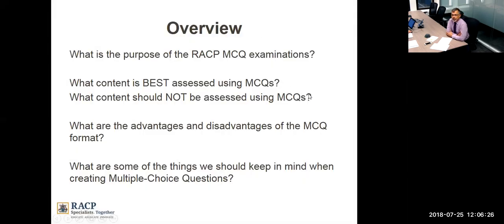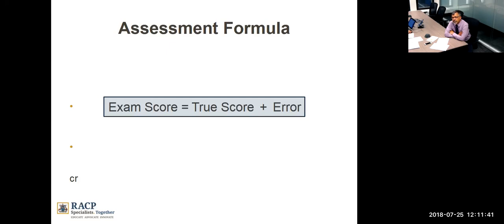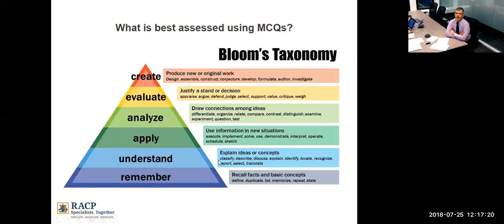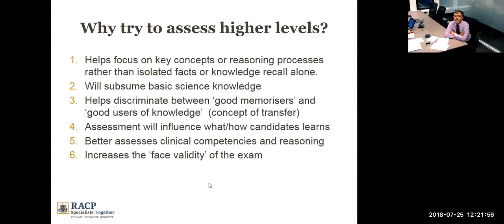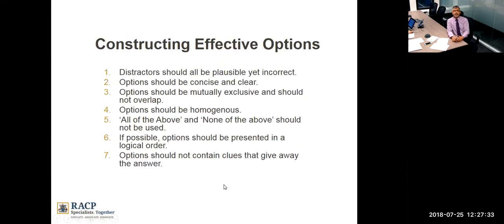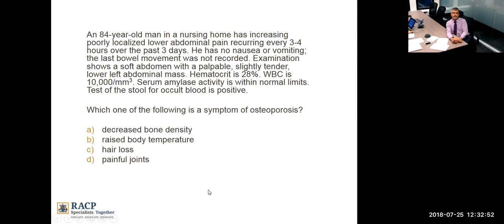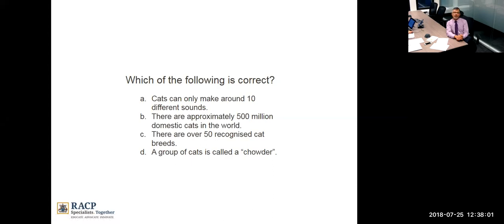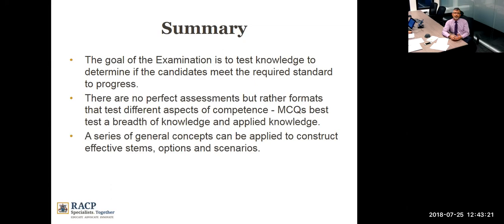MCQ Item Writing Webinar - July 2018